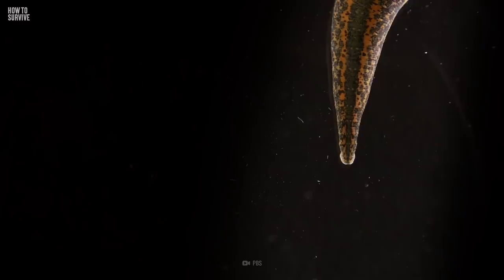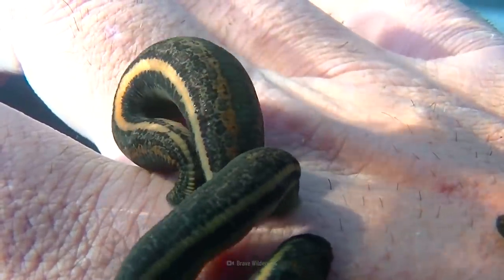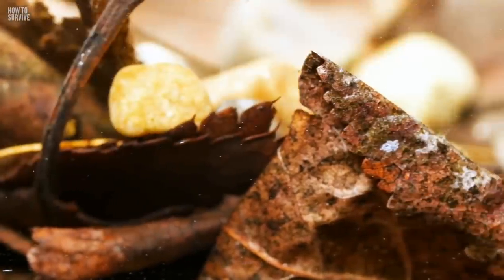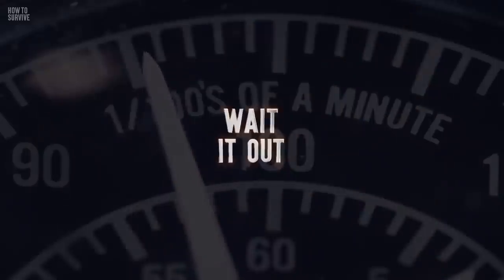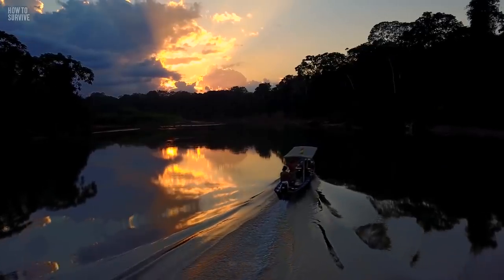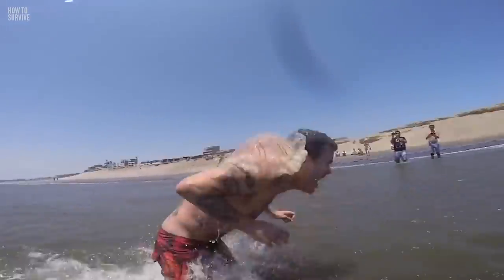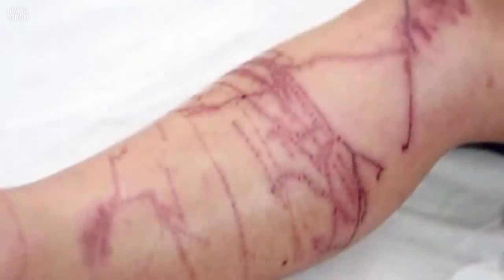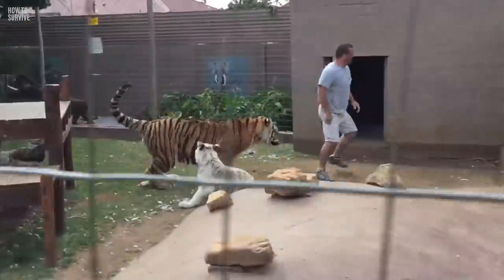How to Survive the Deadliest Water Creatures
There are about 650 species of leeches. They can be as small as 15 mm (0.6 in) long or as large as 45 cm (18 in), like the Giant Amazon Leech. They have a sucker at both ends of their body. One of them contains the mouth, which secretes a strange type of saliva that numbs its prey. So, you won't even notice when they bite into you and start sucking your blood. The saliva will also dilate the blood vessels to increase blood flow, so they can drink and drink again, until they quench their thirst for blood. How many leeches would it take to kill you? How long would it take them? And how could they sneak into your intestines?

00:00 Surviving Leeches
04:57 Surviving a Candiry pool
09:51 A Swarm of a Box Jellyfish